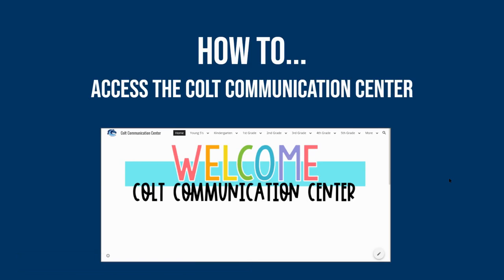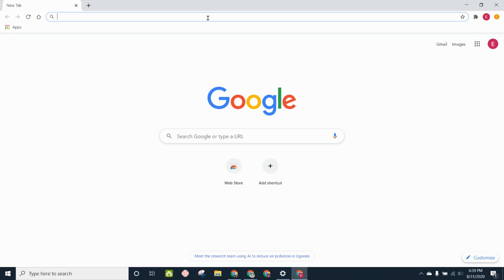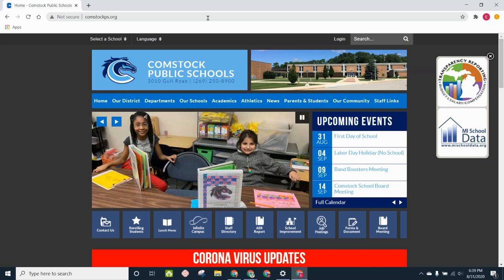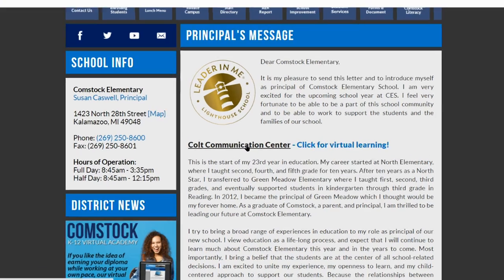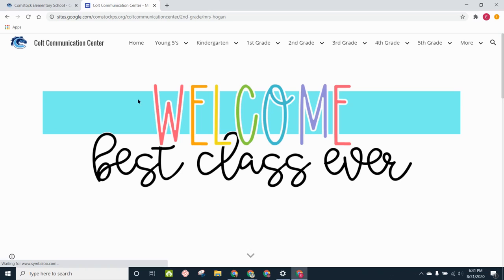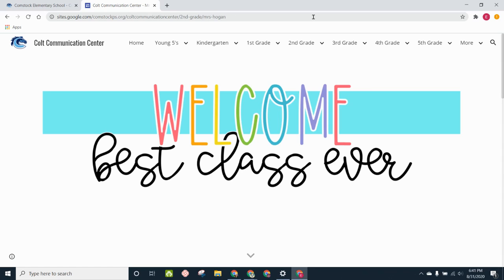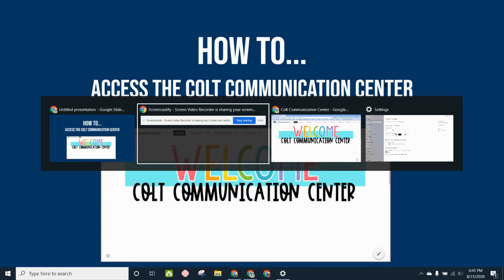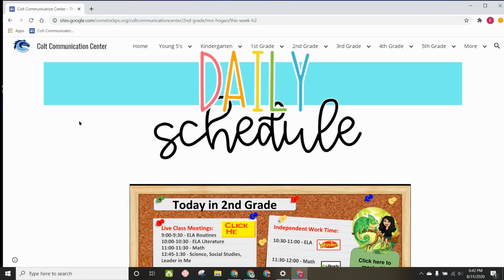How to Access the Colt Communication Center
Here is an informative video to help you get connected to the Colt Communication Center!